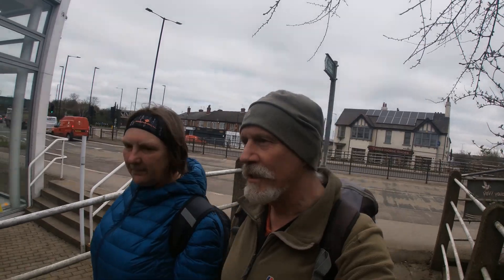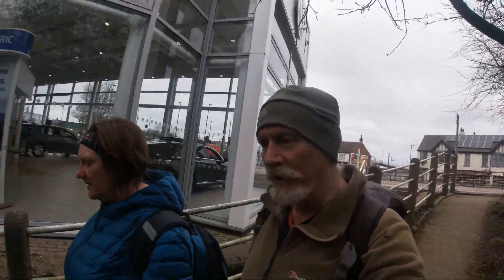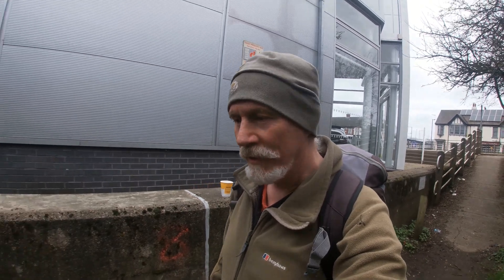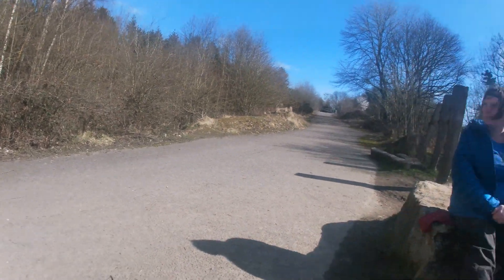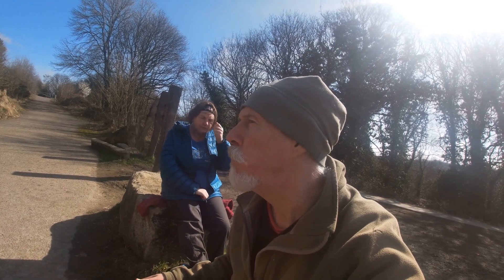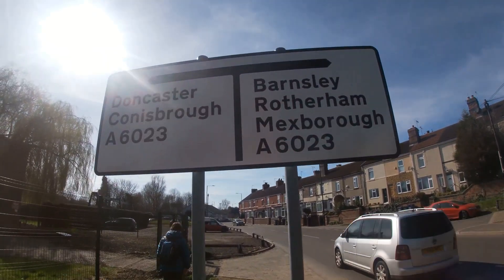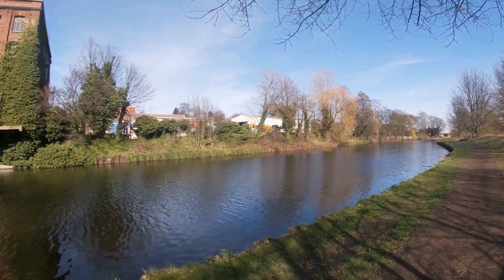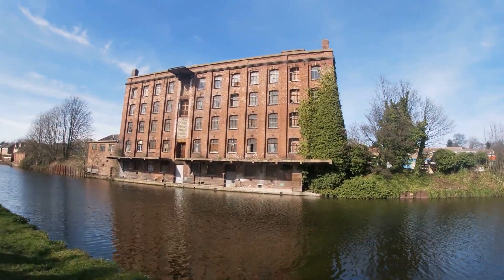The Don valley way...Day 1...Doncaster to Mexborough.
The Don valley way is a 29 mile route from Doncaster into the city of Sheffield...we planned to take 3 days to walk its length.